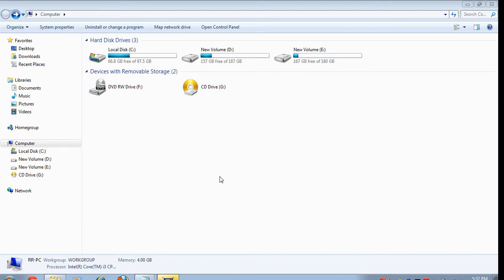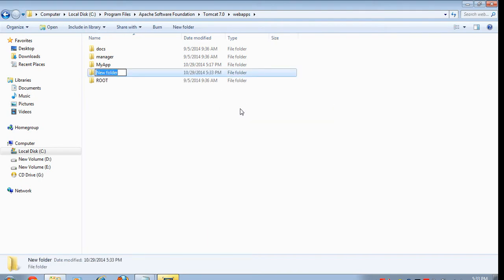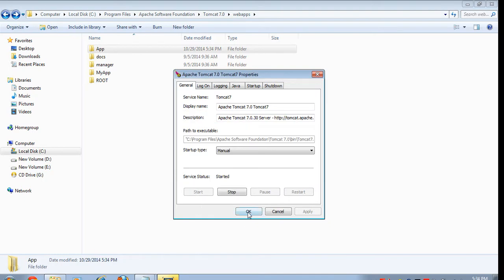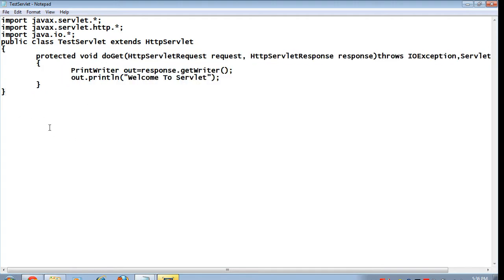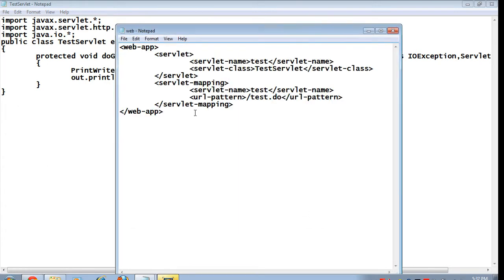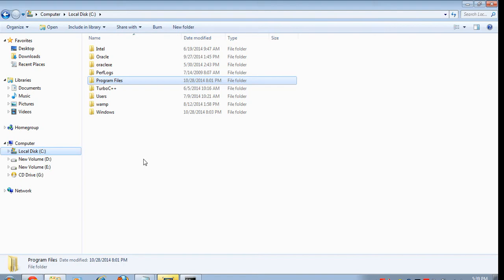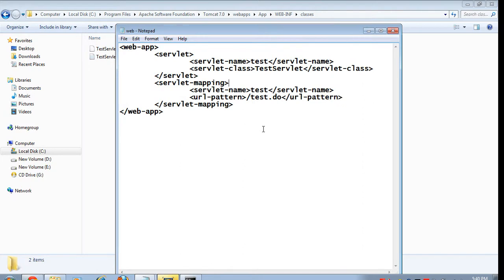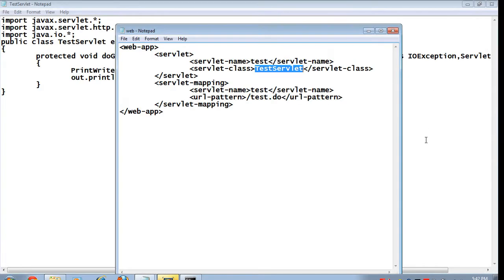Servlet2 Servlet Creation Without IDE